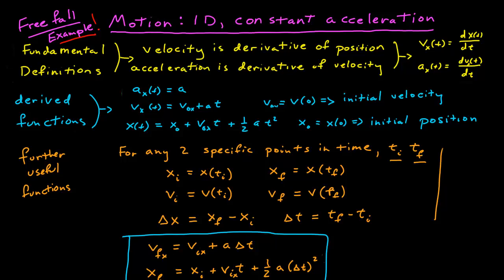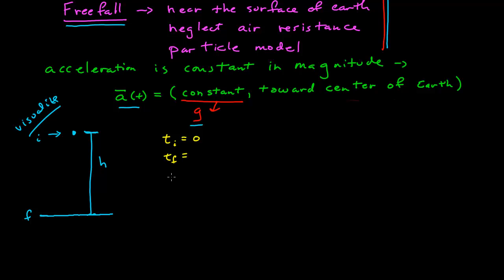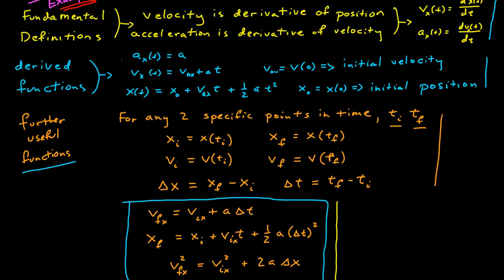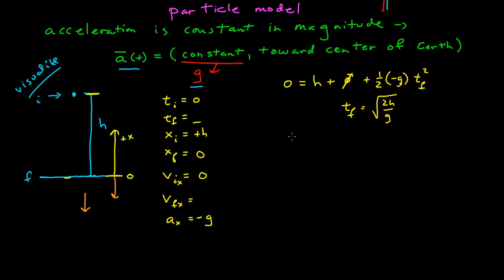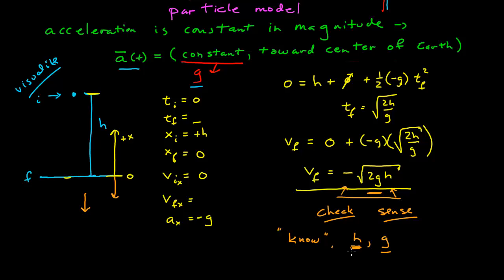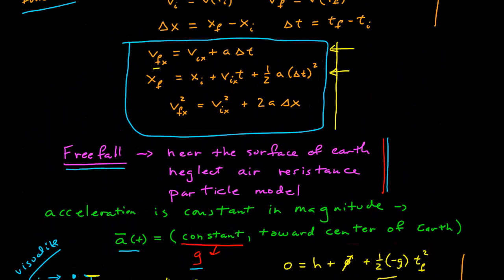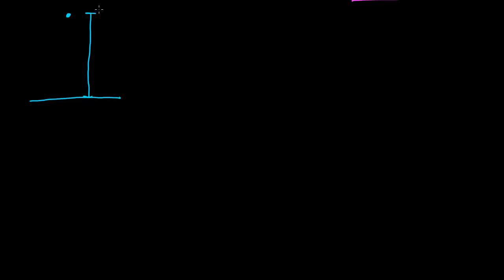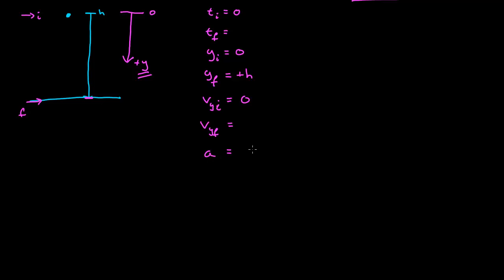Free Fall Example #1